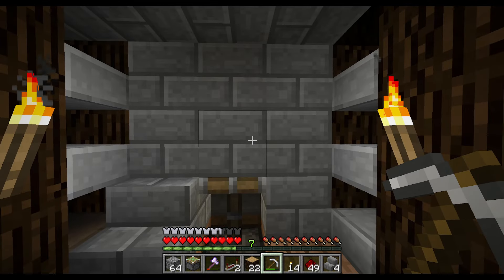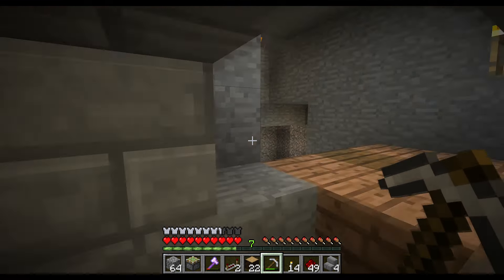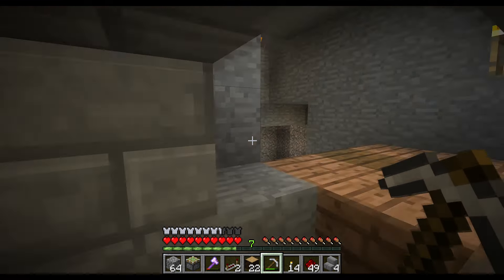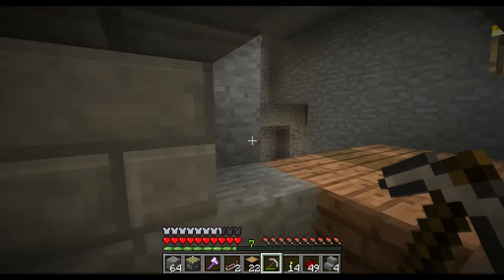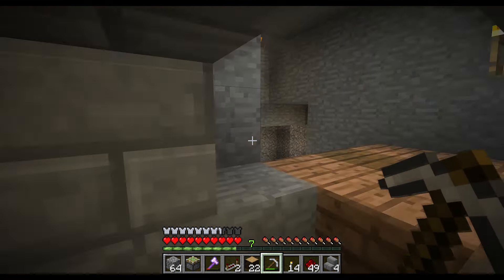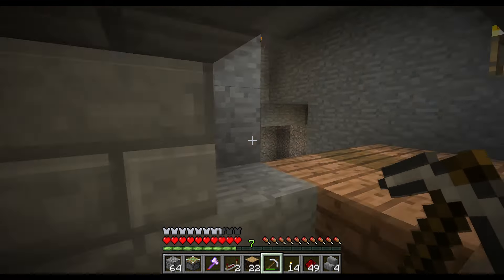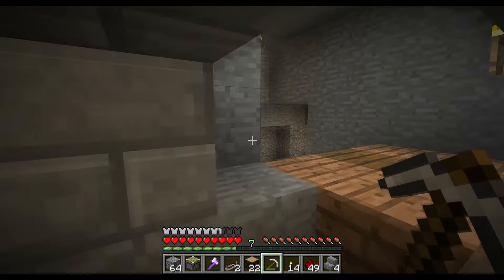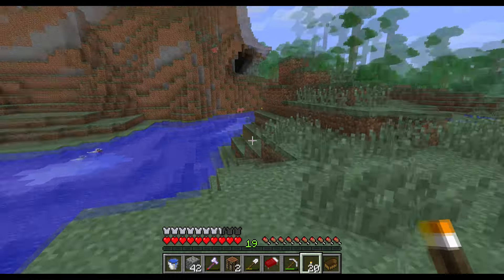Mat Plays MC Episode 15: Temples and Adventure (Version 1.3)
In this world I will be updating versions periodically and experience each version for myself. I do occasionally play on peaceful because sometimes I just wanna relax in the game, but I know that isn't how everyone likes when players play in peaceful, but that is just how I prefer to play at times. Hopefully you still enjoy watching it if you do. Thanks for checking it out!